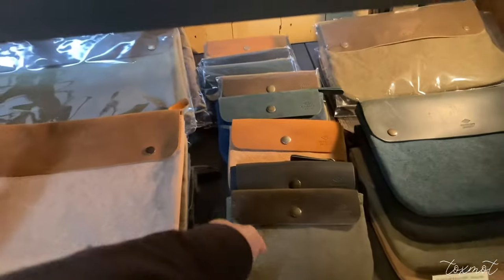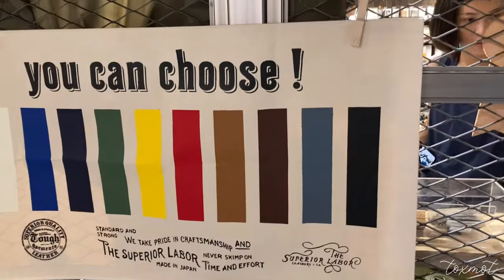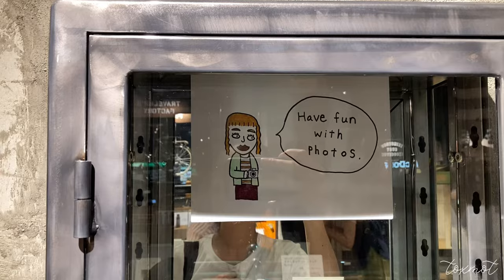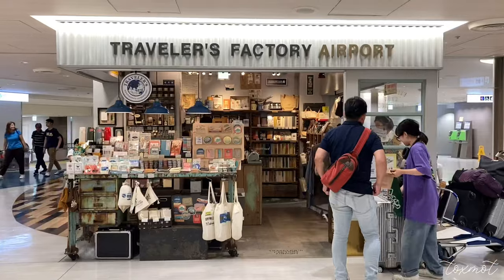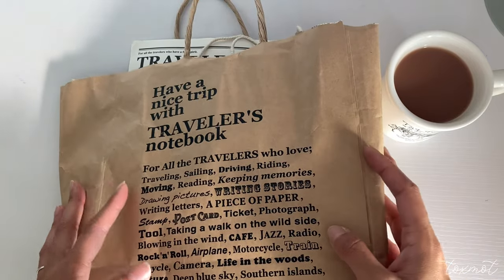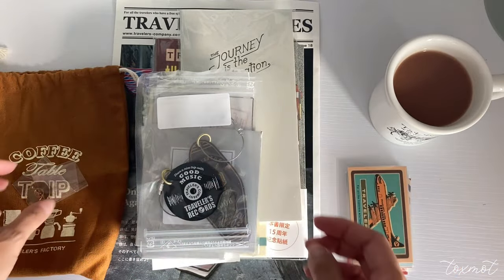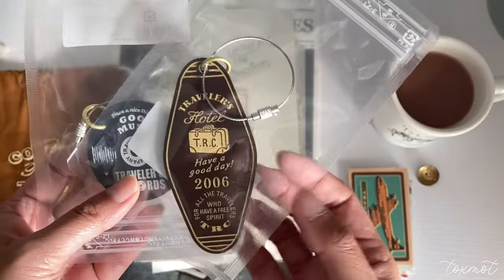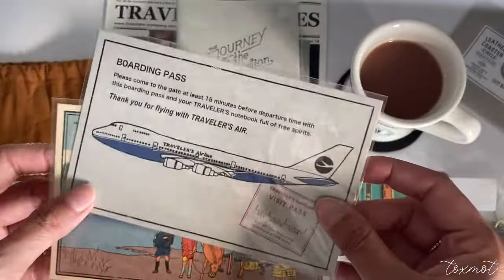Japan Stationery Vlog #2: Traveler’s Factory + Haul!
Hey everyone,

Here is part 2 of my Japan stationery vlog! It’s a long one. I hope you enjoy.

Next week, I’ll take you to Tobichi - Hobonichi’s store.

Time stamp:

00:00 Nakameguro Traveler’s Factory
01:57 Kyoto Traveler’s Factory
06:48 Traveler’s Factory Station
07:44 Traveler’s Factory Airport
08:29 Haul begins!

Platinum Flora